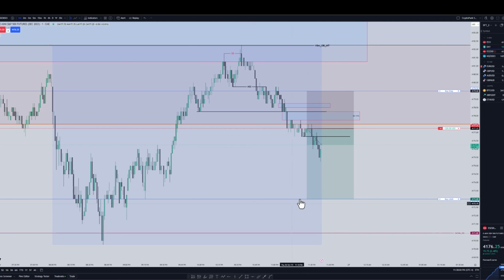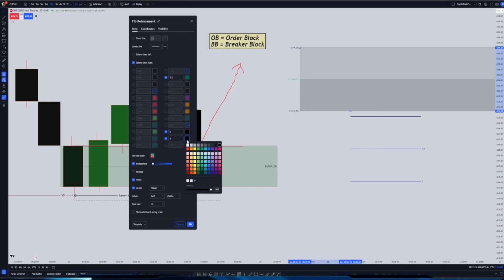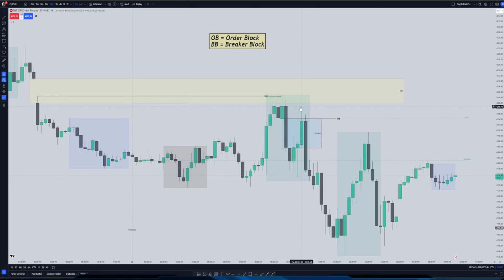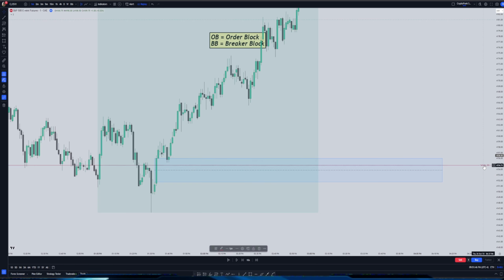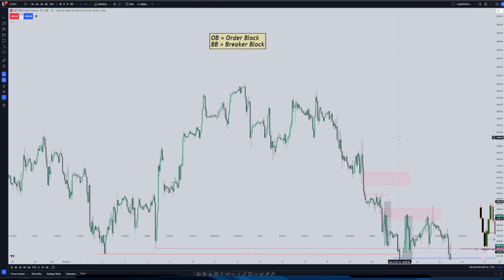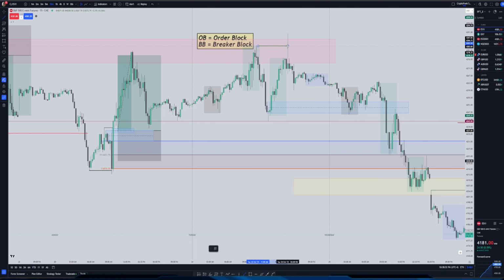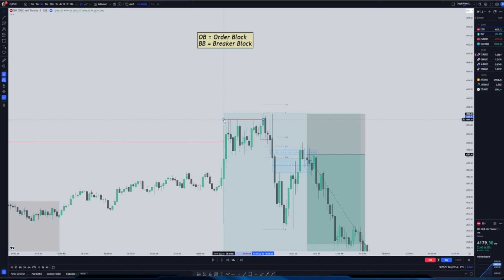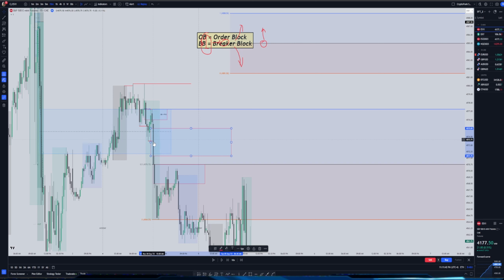ICT Order Block & Breaker Block | ICT ProTraderPath | Lesson 6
ICT Order Block (OB) & Breaker Block (BB) | ICT ProTraderPath | Lesson 6
0:00 Intro
2:13 Order Block (OB)
26:05 OB Example & More
01:06:28 Breaker Block (BB)
01:15:00 BB Example & More
01:52:35 Outro & Consider Subscribing